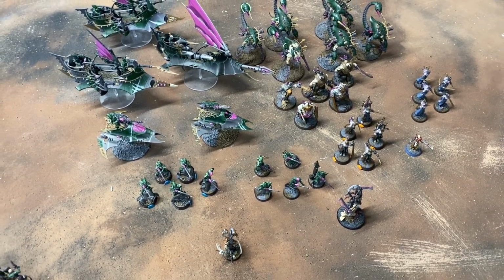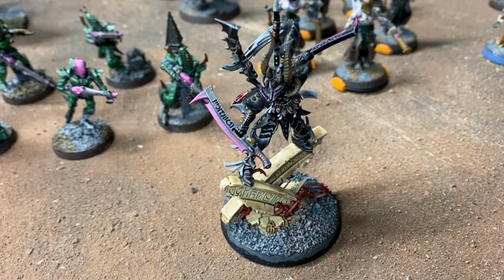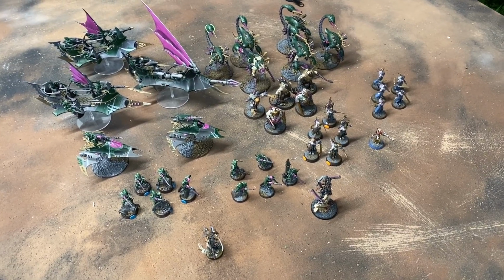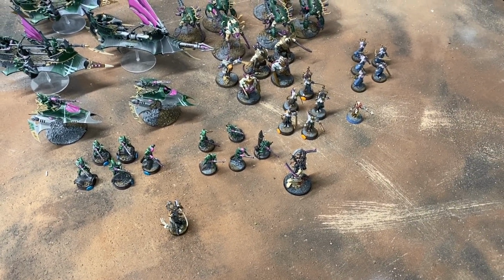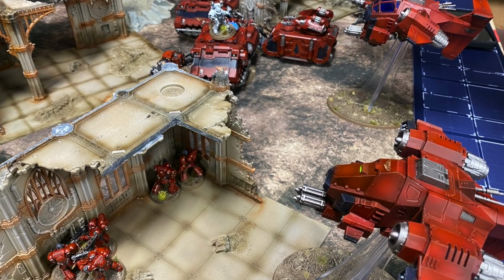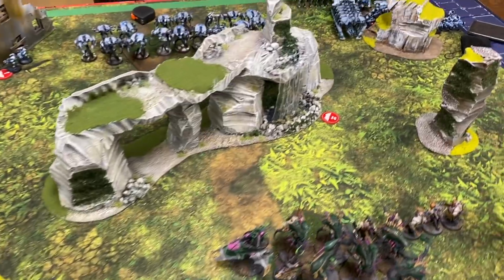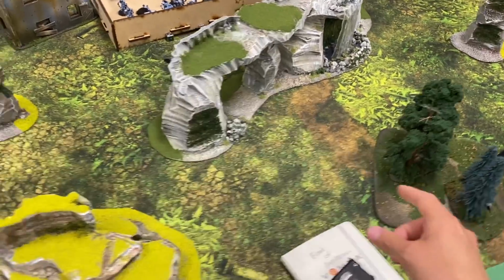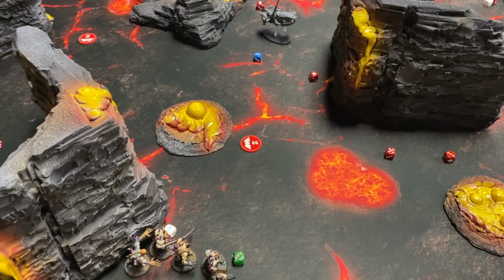New 40k; 9th Edition Warhammer 40000; Tournament Report; Drukhari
I take the Drukhari to a 9th edition tournament. We use the Leaked GT tournament mission pack and fight some great battles!

- Like Minded Positive Community
- List Building and Tactics help
- Personalized Coaching
- Swaaag!

Skari - out